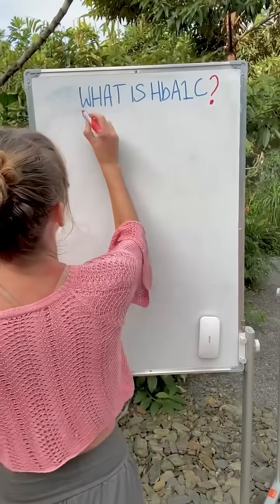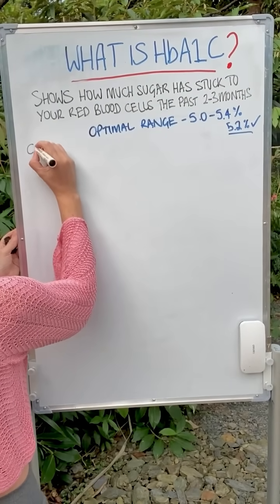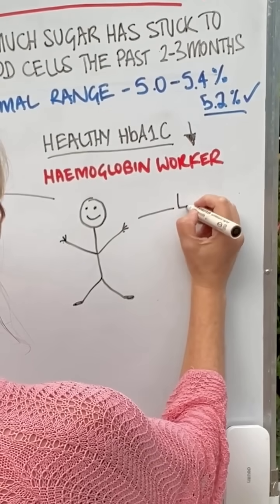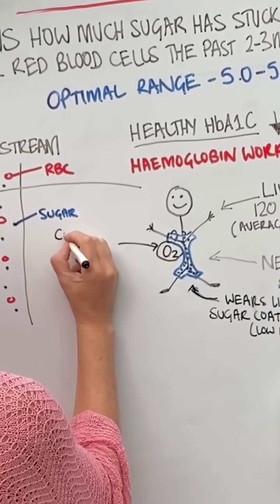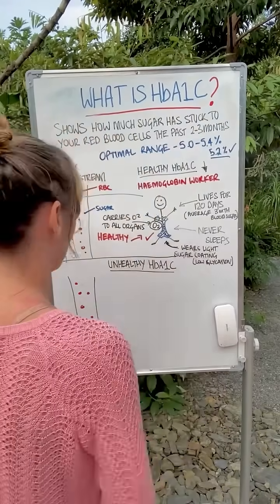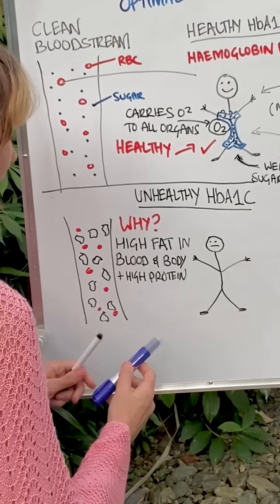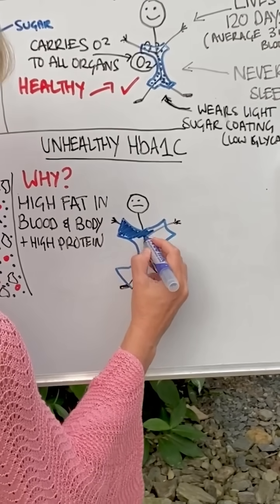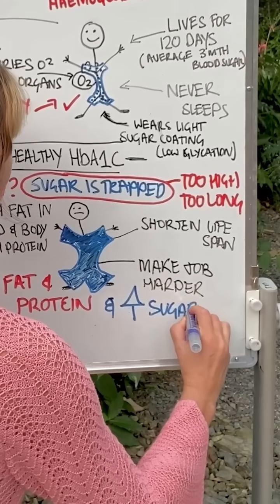Att: Glucose Goddess. Glycated Haemoglobin explained (Hba1c)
It’s not the sugar, it’s the fat.

High HbA1c? Most people blame carbs or sugar. But the real disruptor is excess fat (in body & diet) and excess  protein in the diet, which interferes with insulin signaling and traps glucose outside the cells.

Here’s what really happens:
🥓 High fat / protein intake → fat accumulates in organs and blood stream
🚫 This blocks insulin from opening glucose channels
📉 Sugar can’t enter → stays in the bloodstream
📈 HbA1c rises as glucose sticks to hemoglobin

🩺 This isn’t a “sugar overload” problem , it’s glucose being locked out due to a fatty blood stream and lipotoxicity.

Meanwhile, fruits, sugar and carbs can reverse it.

In fact, high-carb, low-fat plant-based diets consistently:
✔ Lower HbA1c
✔ Improve insulin sensitivity
✔ Reverse early-stage type 2 diabetes

📊 My HbA1c is 5.2% , within the optimal range

“Among 5 groups, all-cause mortality was the lowest in the 5.0-5.4% group.”
Overly low HbA1c can correlate with hypoglycemia risk.

“Abstract 9971: Low Levels of Hemoglobin A1c Are Associated With Higher Cardiovascular Mortality in a General Population” - ahajournals

Join my 12 month course & read my ebooks. 1:1 consultations also available.

Stop blaming sugar. Start clearing the fatty traffic.